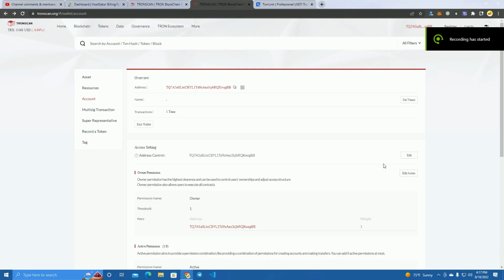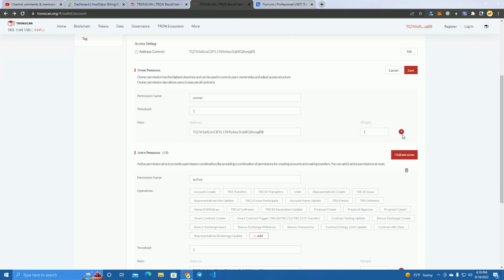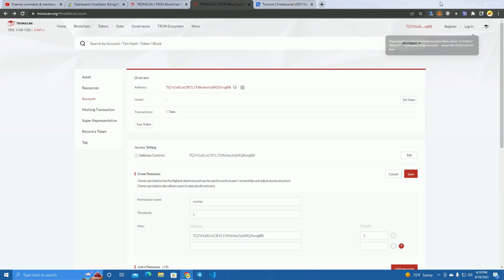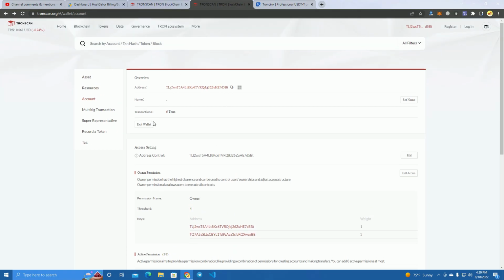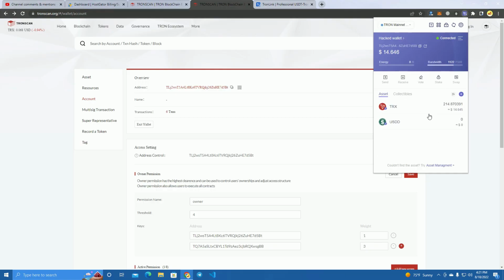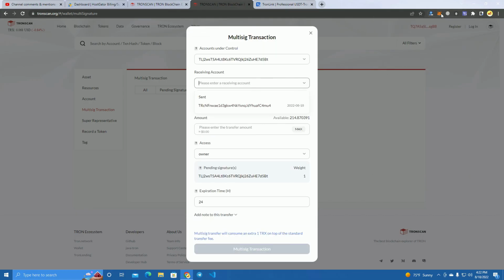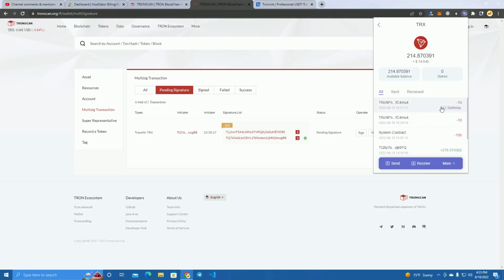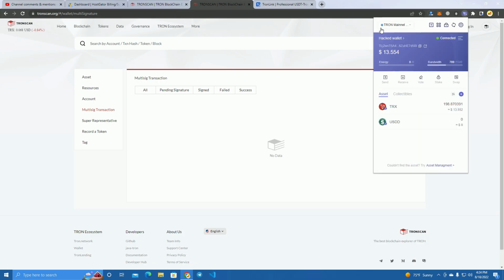How to remove sweeper bot / multisig and secure your Tron wallet | Change wallet ownership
It is designed to provide information, guidance, and tutorials related to coding and programming concepts. The information shared in this video is based on the knowledge and expertise of the creator at the time of recording.

Viewers are encouraged to practice critical thinking, research, and verify the concepts discussed in this video. Coding languages, technologies, and best practices can evolve over time, so it is essential to seek the most up-to-date information and adapt it to your specific needs and projects.

*ignore

how to remove sweeper bot
how to remove multisig
how to remove trx bot
how to remove autowithdraw
wallet hacked
tron wallet hacked
trx wallet hacked
wallet drainer
secure wallet
sweeper bot
how to cancel sweeper bot
tron wallet bot
trc20 bot